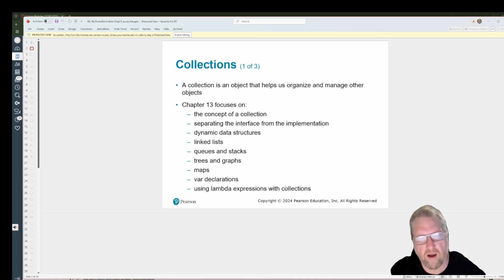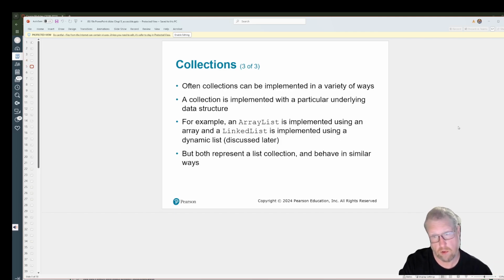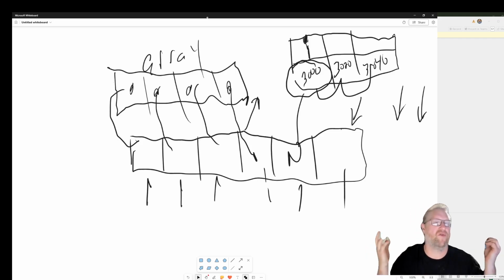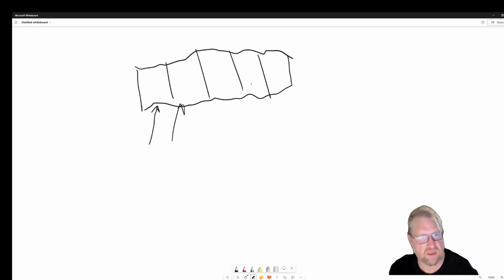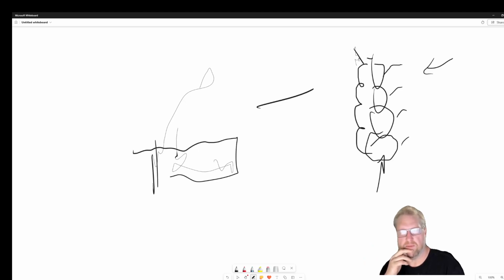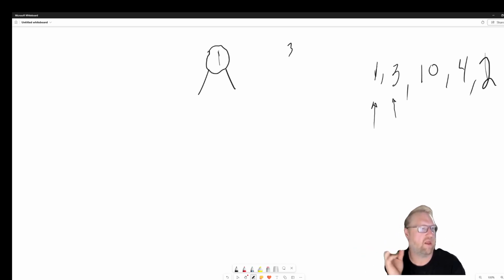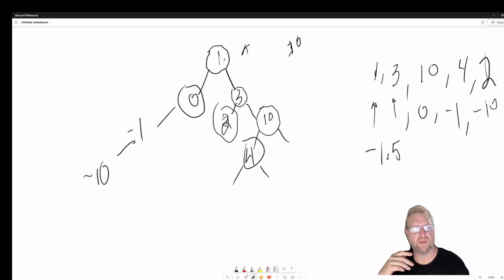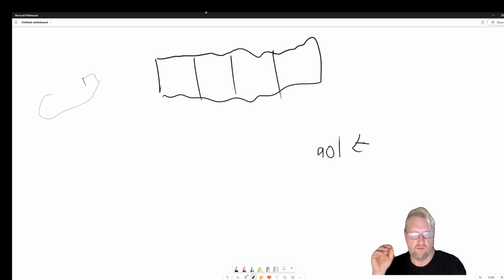Collections and Data Structures: Lists, Queues, Stacks, Maps, and Hash Tables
Survey the standard collection types provided by modern programming languages and learn why built-in implementations are safer than recreating every data structure yourself. This lesson connects linked lists to queues and stacks, distinguishes first-in-first-out from last-in-first-out behavior, and introduces priority queues.

It also reviews arrays, maps or dictionaries, hash tables, templates, insertion behavior, and binary-tree efficiency, emphasizing how managed collections control memory, indexes, and data access for stable application code.